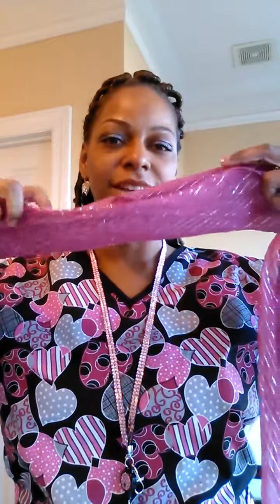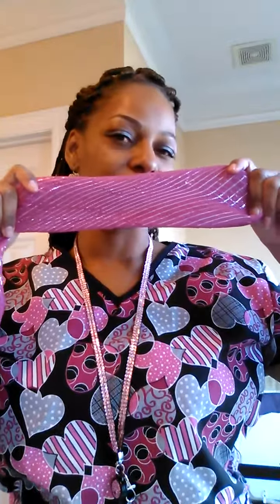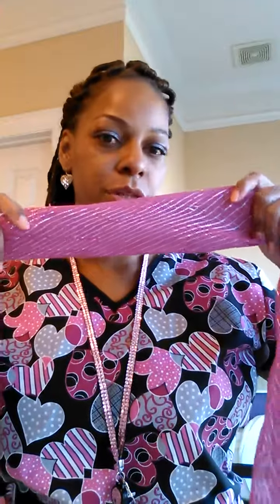How to make a rose headband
Scarf ideas and designs